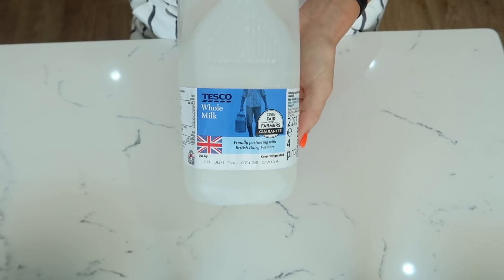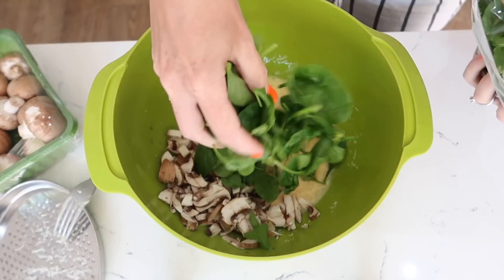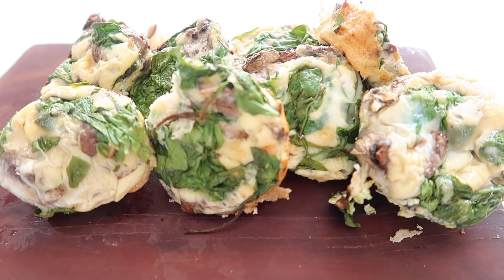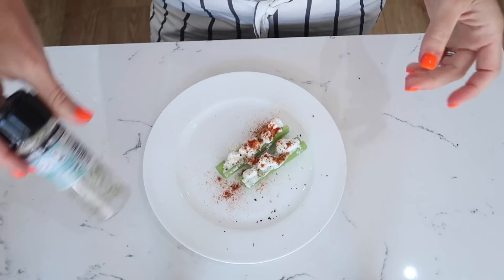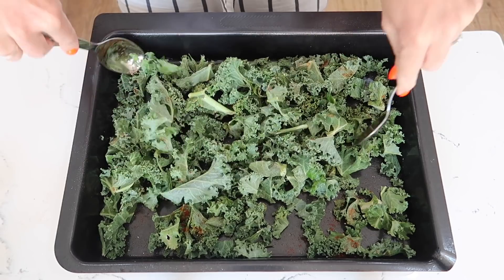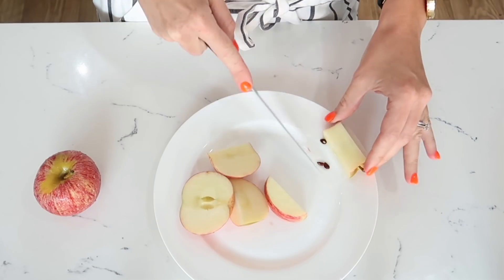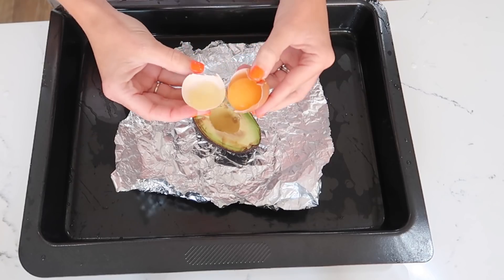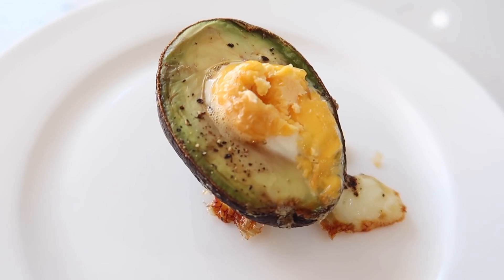5 EASY HEALTHY SNACK IDEAS | KERRY WHELPDALE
Today I am showing you 5 easy and healthy snack ideas which are perfect for people who don't have much time.